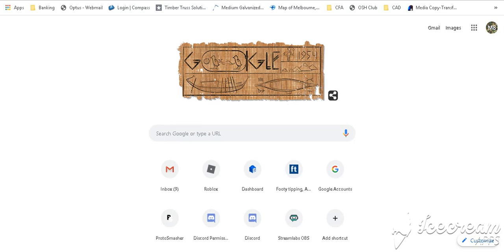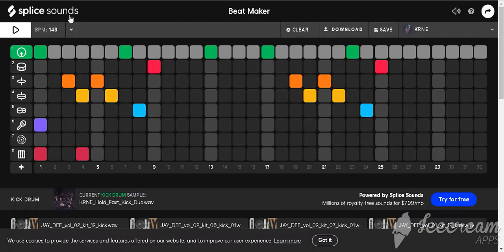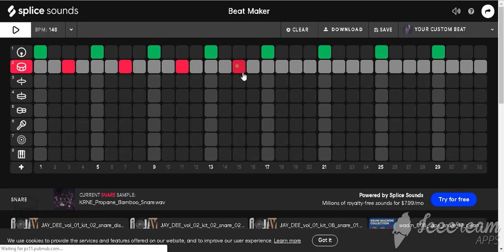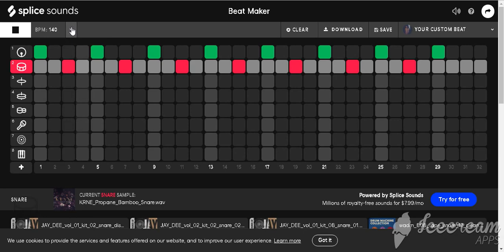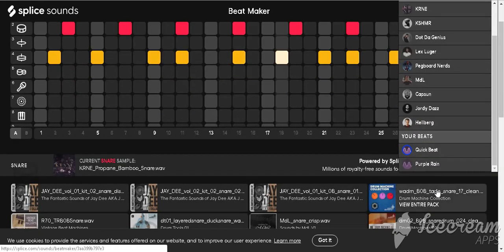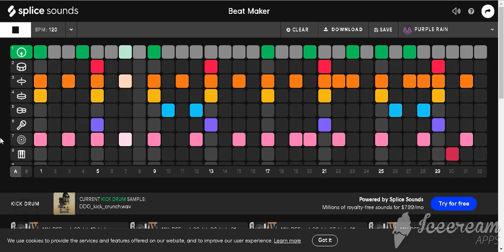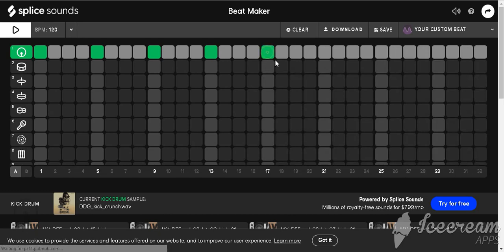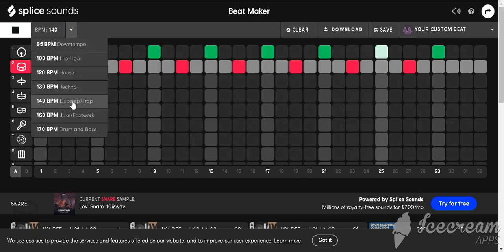BEST FREE BEAT MAKERPROGRAM THAT I USE FOR MY BEATS - Splice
- More videos will be released